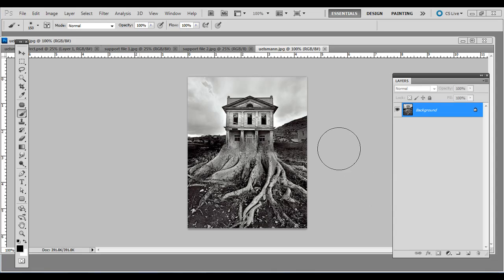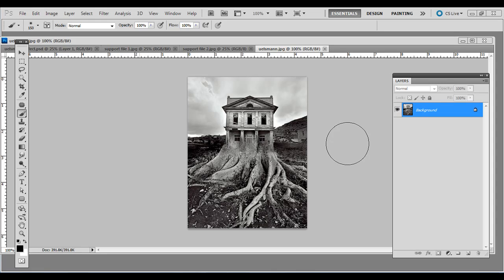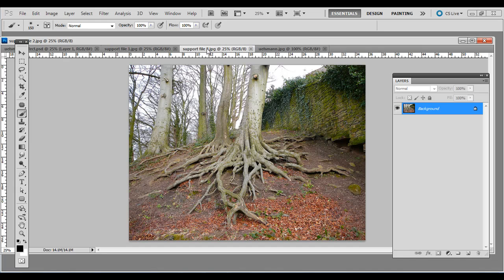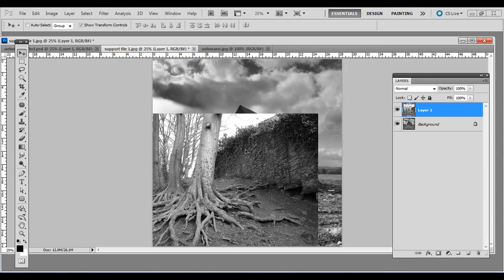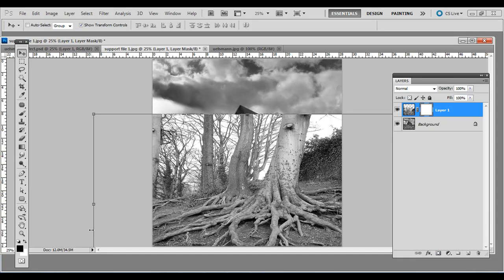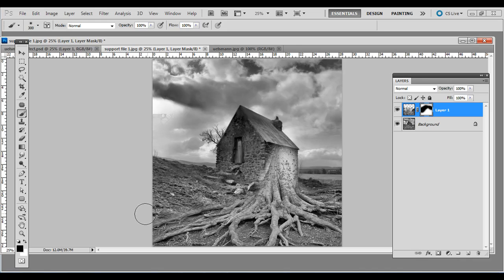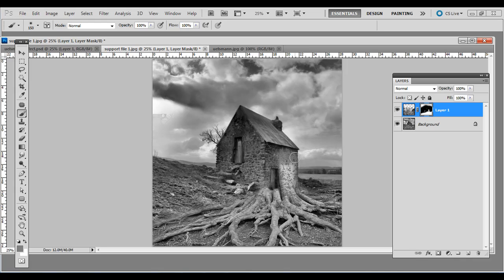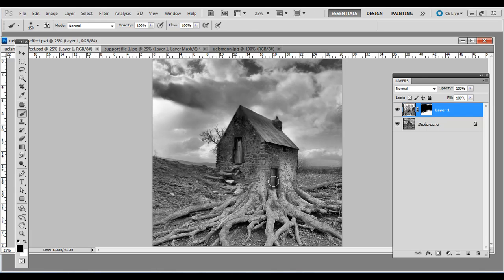Photoshop Tutorial : Jerry Uelsmann Effect 1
This simple masking technique can create a multiple exposure image in Adobe Photoshop, inspired by the work of Jerry Uelsmann.